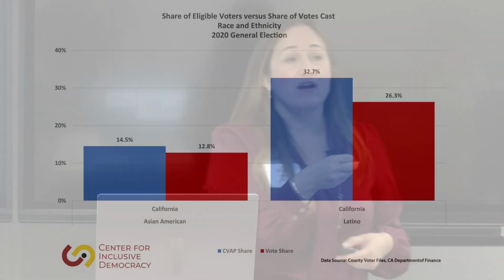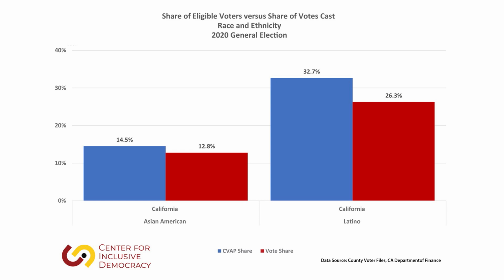Highlights: Why Is Voter Engagement Needed?: Turnout Disparities in California's Elections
Part of the Center for Inclusive Democracy's conference at the USC Sacramento Campus titled, Understanding California Elections and Electorate Ahead of November.

The conference featured panels of national and local experts who discussed the state of voter turnout in California, and the challenges and opportunities for administering (and engaging in) safe and accessible elections this November.

Sponsored by Evelyn and Walter Haas, Jr. Fund, the AAPI Civic Engagement Fund, California Black Freedom Fund, California Community Foundation, Latino Community Foundation, Northern California Grantmakers, and Powerful Innovations for Voter Organizing and Transformation.